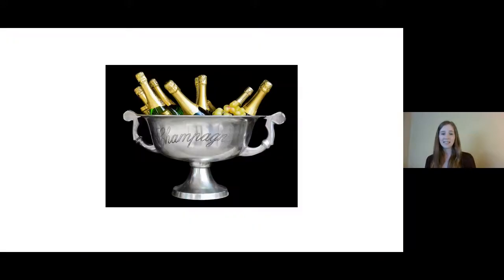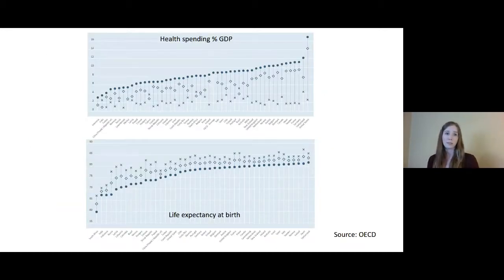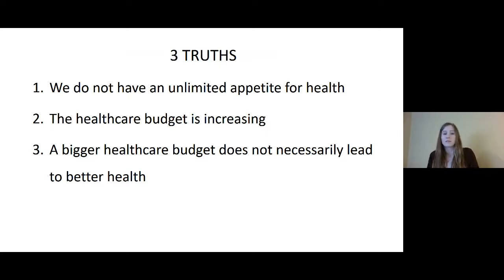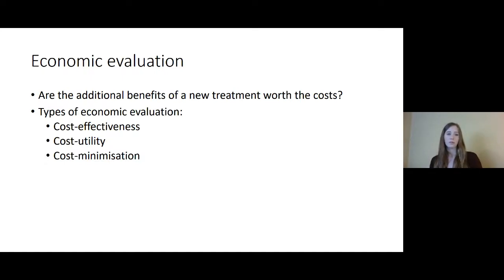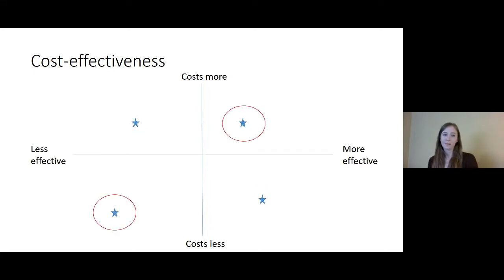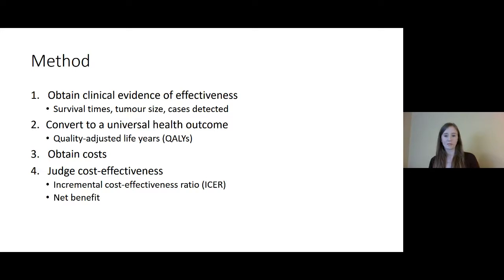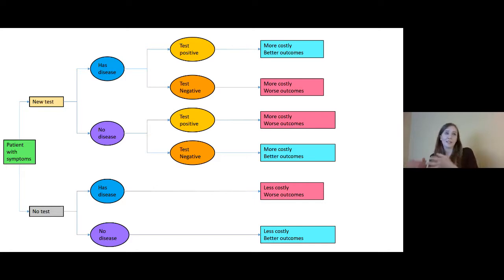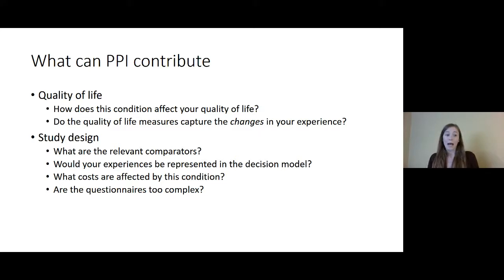Patient and Public Involvement Webinar: Health Economics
This patient and public involvement webinar was presented by Lucy Abel from the University of Oxford’s Department of Primary Care.  The webinar tool place on 18th June 2020 and discuss provided an introduction to the subject of health economics.